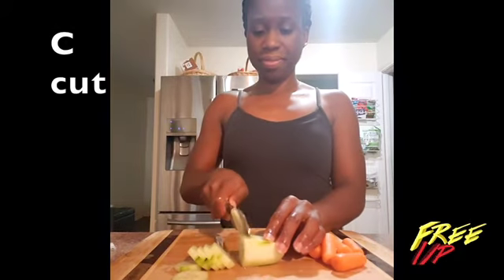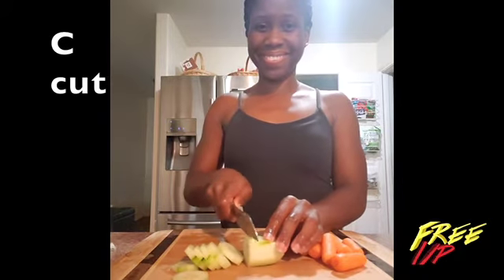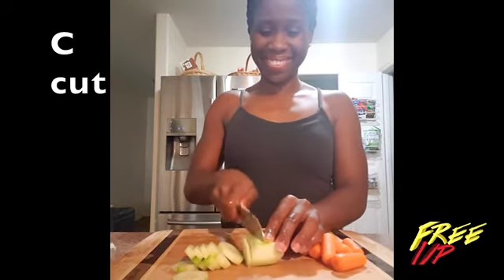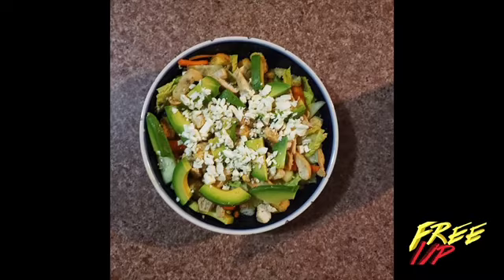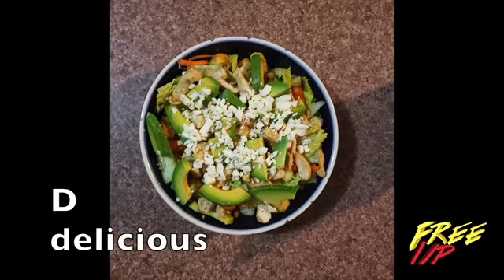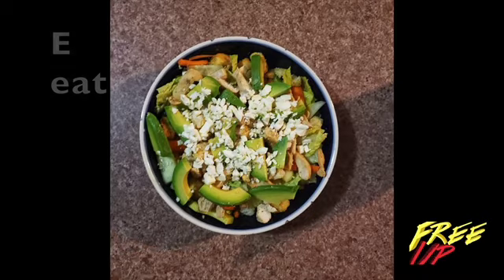freeupkids | Alphabet Adventure House Hunt: A-E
This week, we are going on an ALPHABET ADVENTURE House Hunt with FREE UP Kids!

The first letters are: A, B, C, D, and E!

So many things to discover around the house, from A to Z! Tomorrow, join us as we hunt for F, G, H, and I!

You can see FREE UP Kids on IGTV as well! Look out for more fun activities with Chanel.